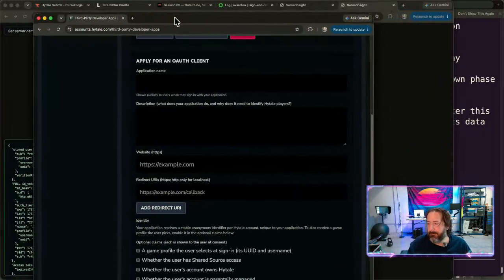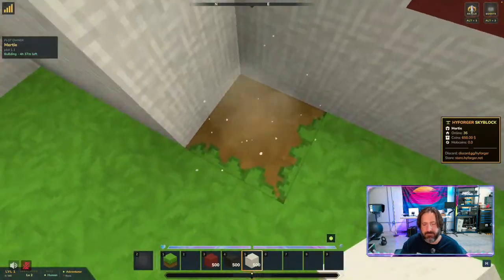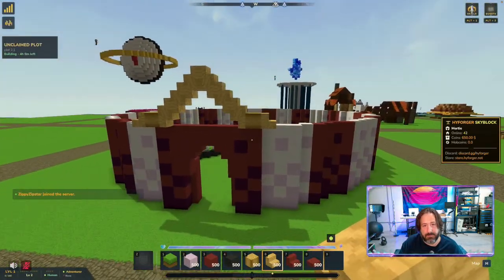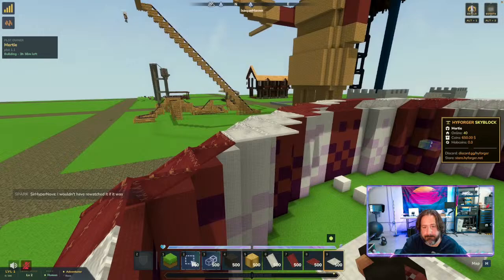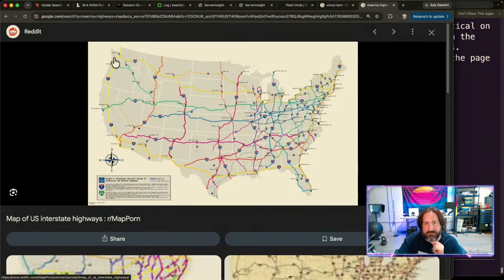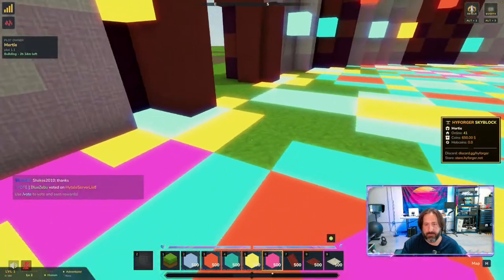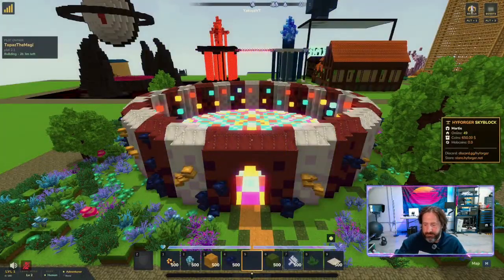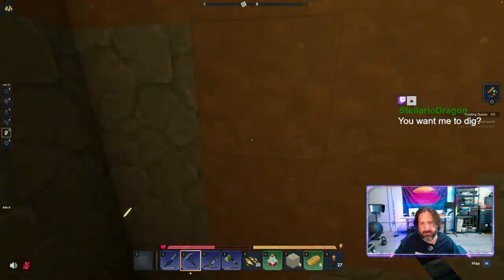Mod Updating and Building | !hytale | !discord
Updating my Mixology Mod